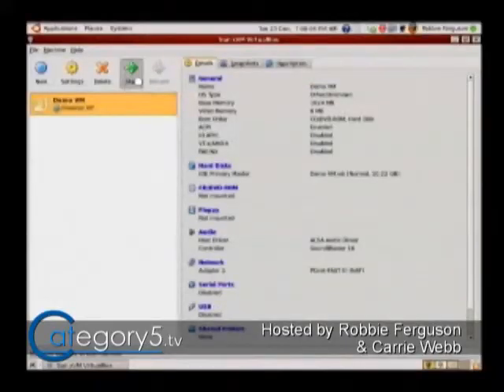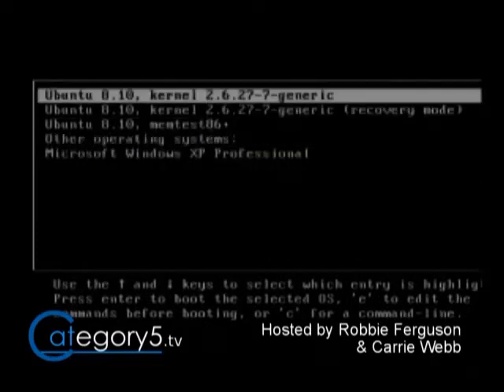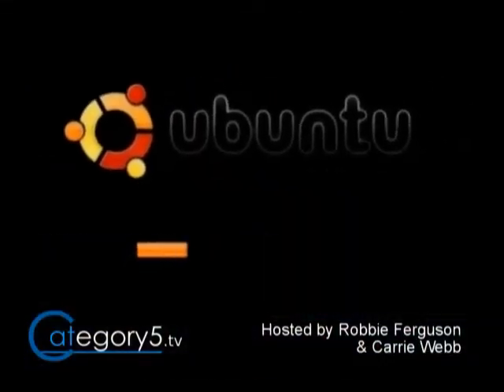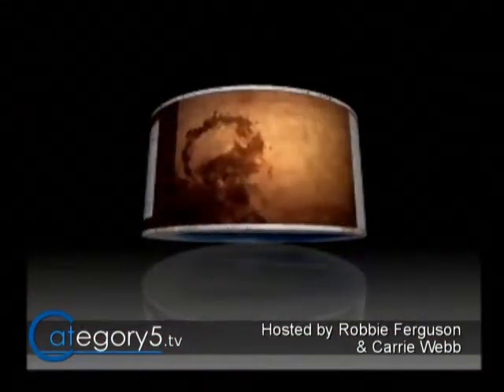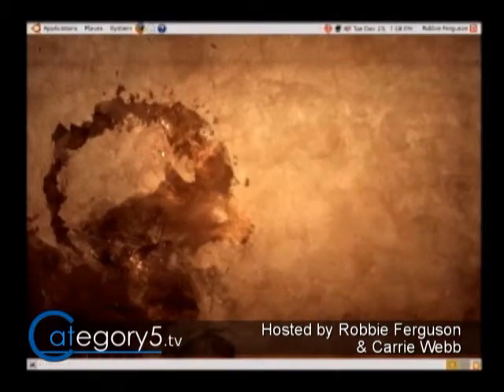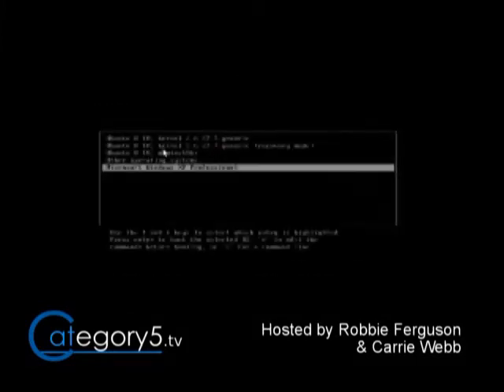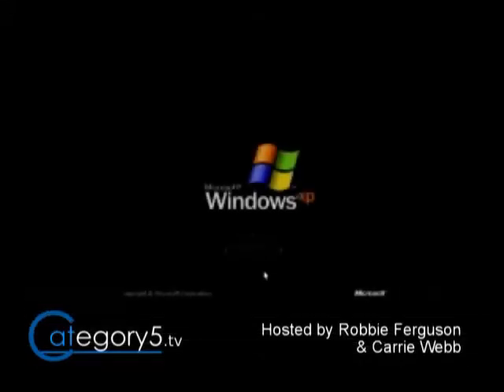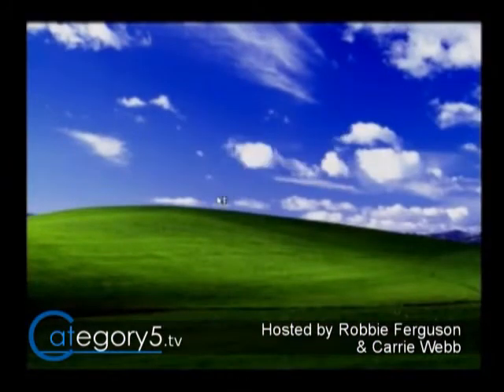066 02 - Dual-booting XP and Ubuntu - Part 3